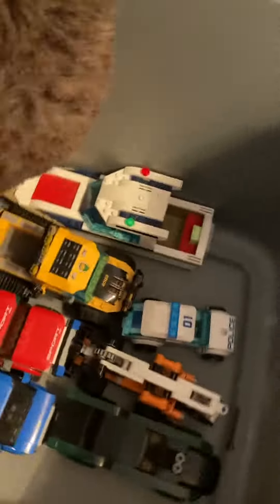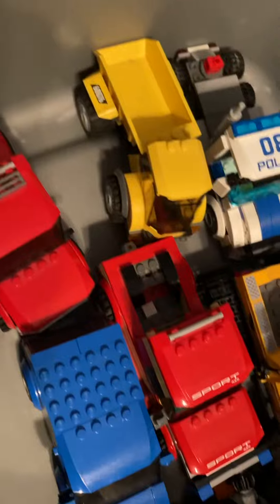All my legos at dad’s house